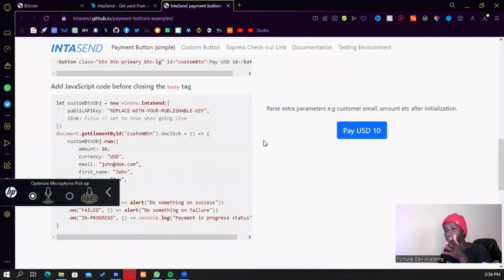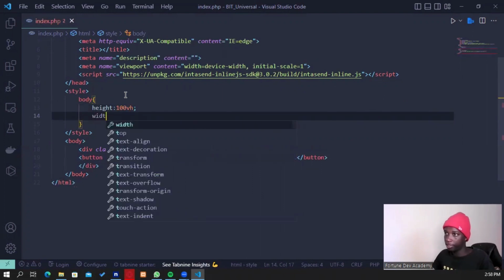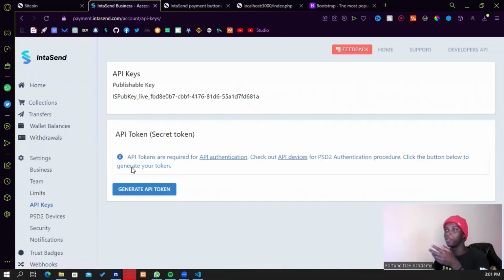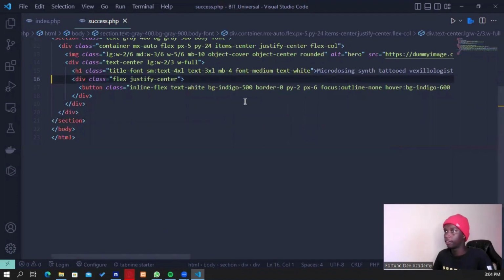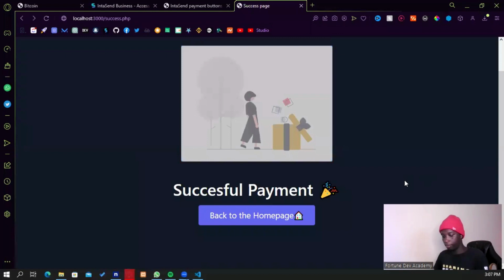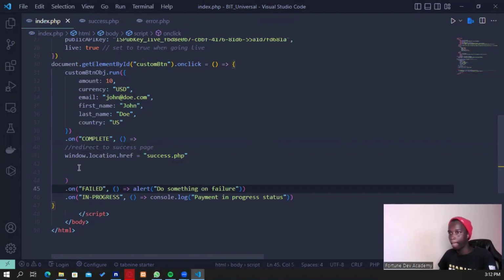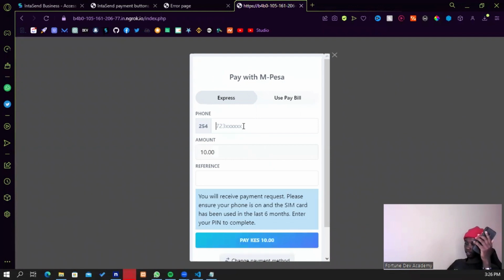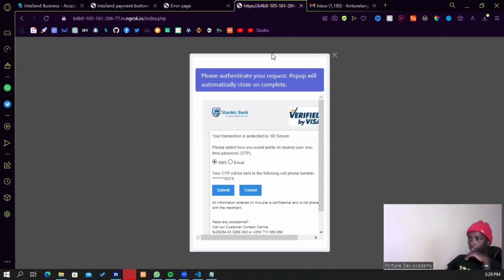Get Paid Quick & Secure: Accept Mpesa, Card, Bitcoin & CashApp - IntaSend Crash Course